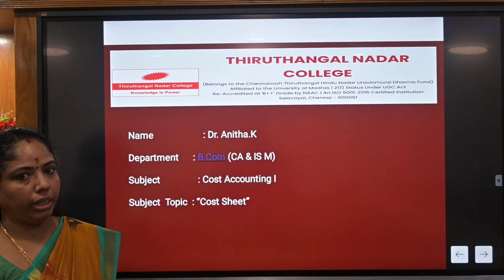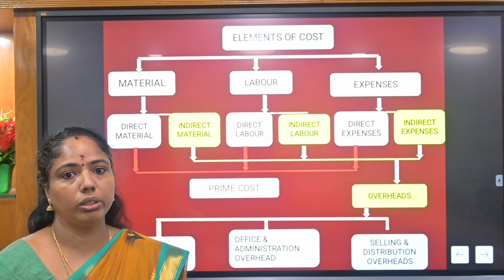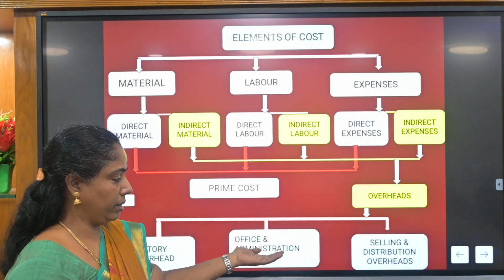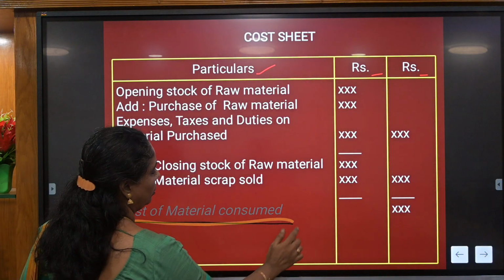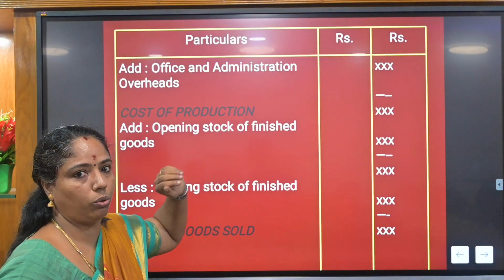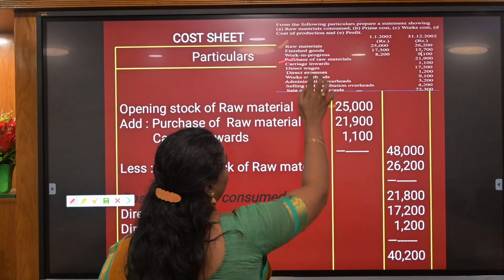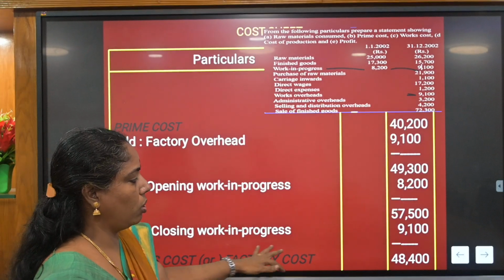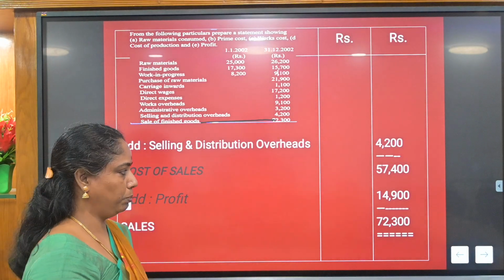Cost Accounting - I